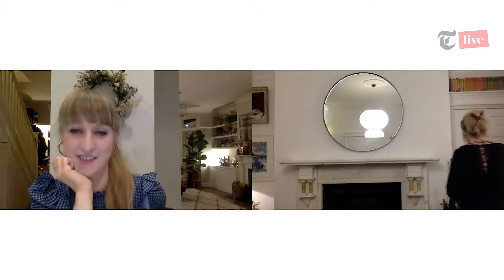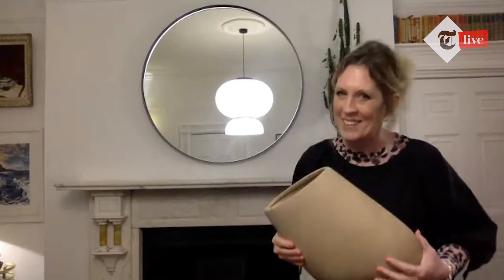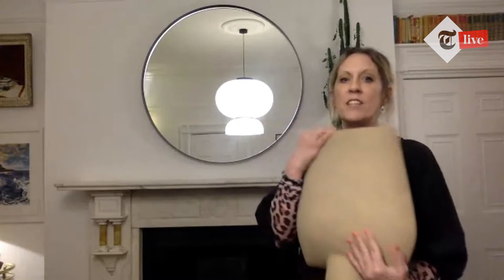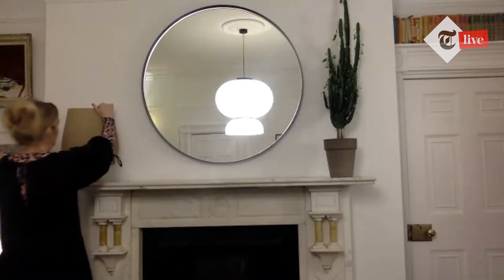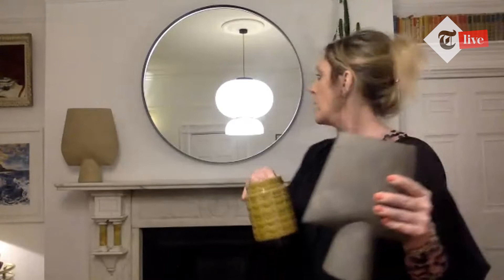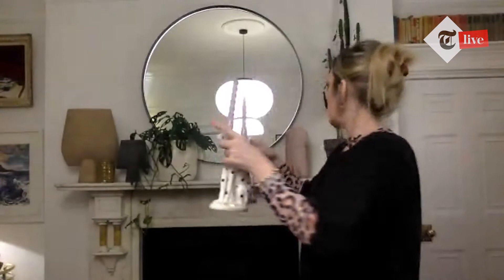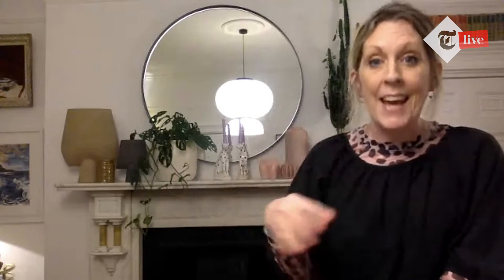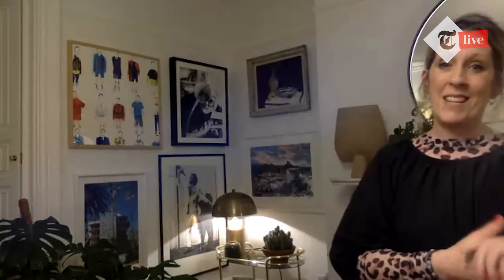How to style your interior with Lisa Dawson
In the last session of the series, stylist and interiors blogger Lisa Dawson joins the Telegraphs design and interiors Editor Jessica Doyle as she demonstrates how to arrange objects on her mantelpiece or shelf, using books, vases, candles, and ornaments. She will also offer her expert advice on how to create a gallery wall.

We are really excited to announce we have partnered with The White Company for our Big Room Refresh series. Founded by Chrissie Rucker OBE over 26 years ago, The White Company is a renowned lifestyle brand specialising in beautifully designed pieces for homes, wardrobes, and little ones – all made to be loved and last. Discover their latest collections here;